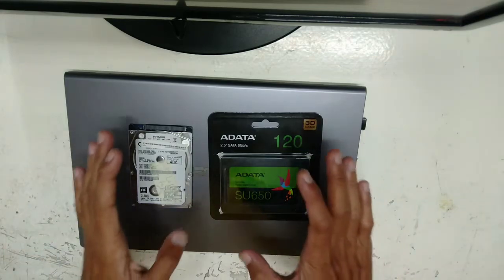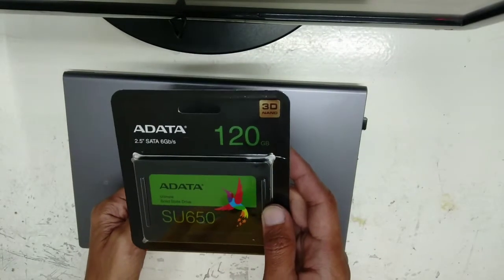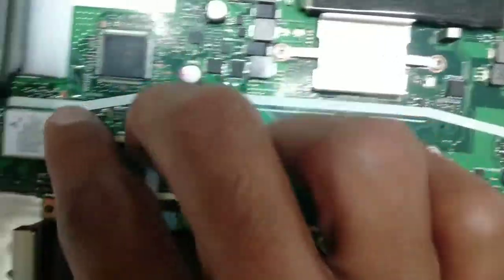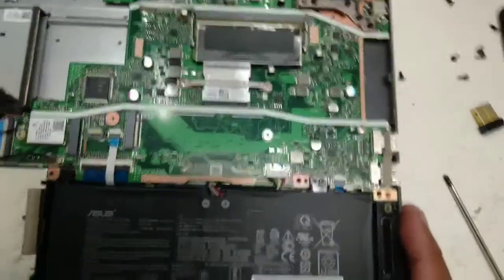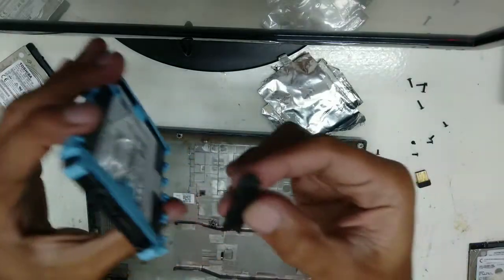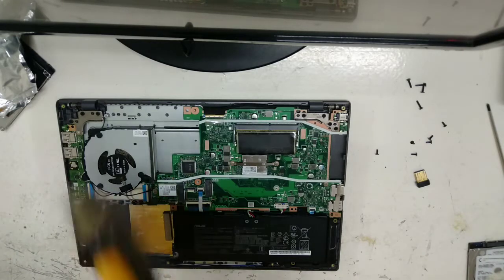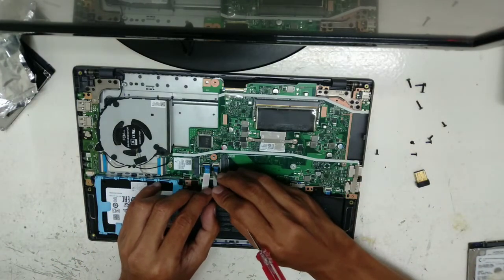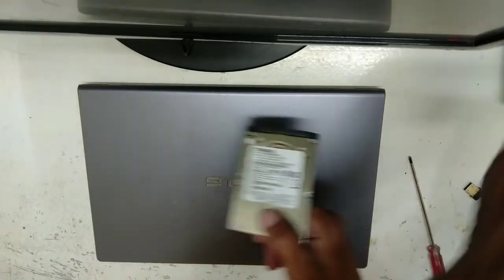HOW TO UPGRADE YOUR LAPTOP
I hope you learn and enjoy watching my video and see you on my next video.

I want to give value first...

Kung Wala kapang gcash FREE 70
Hi, I've been loving GCash so far, and was hoping you'd join me. I've shared PHP 70 worth of freebies for you to try it out:
click link bellow or download apps and referral ko don't forget to get your PHP70
REF. CODE : bUT5Rj5

want more revenue kahit d kapa moni can
Code: jctech

want more... share and helping others to get more gifts
if you share this and you are helping and giving & save people. Blessing come to you.

God is Good God Bless you.

| VIDEO FOR TUTORIAL | UNBOXING  | REVIEWS  | TRICKS  | TREND ONLINE  |